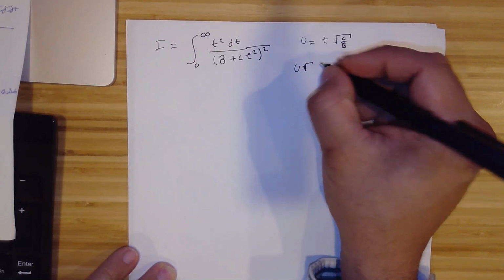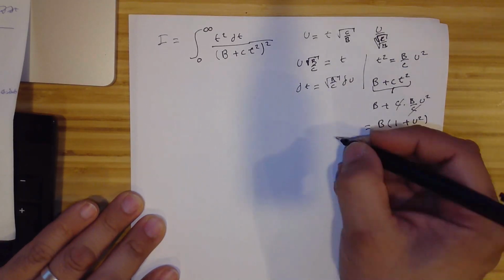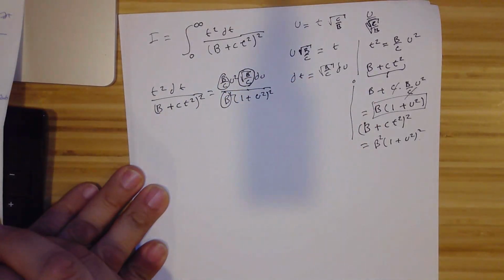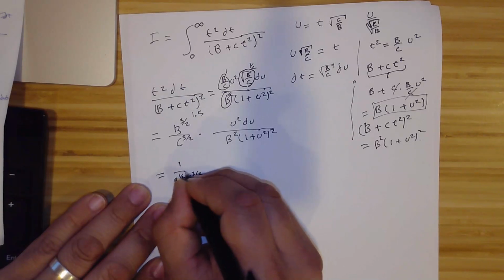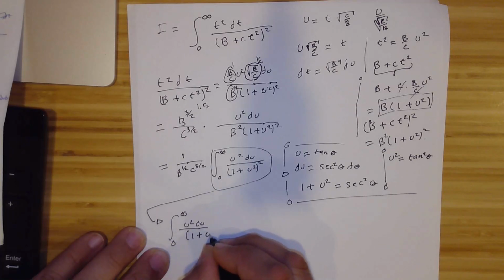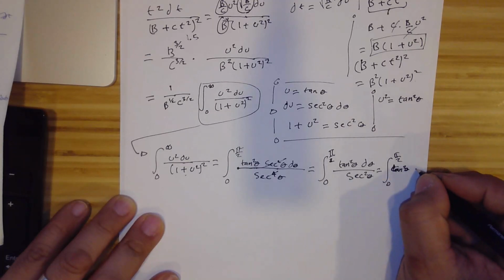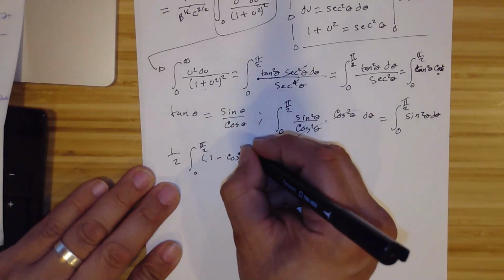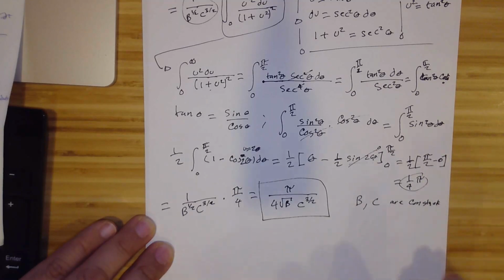Integral by double substitution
Double substitution with constant and trigonometric identities substitution.